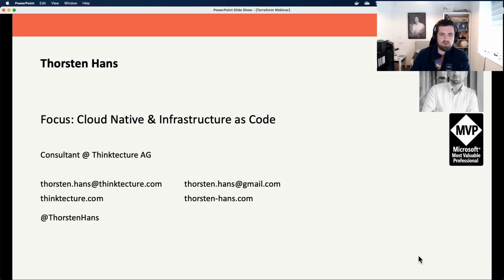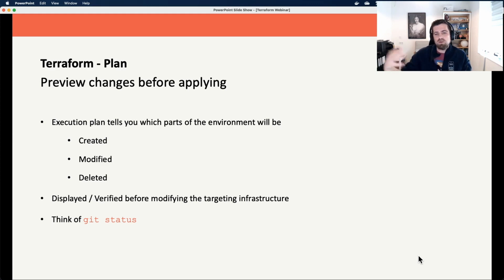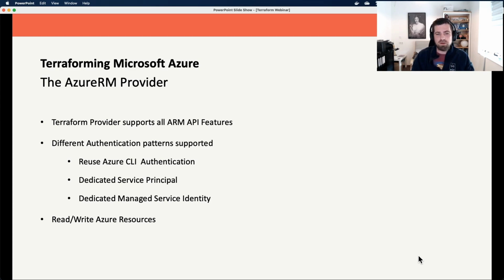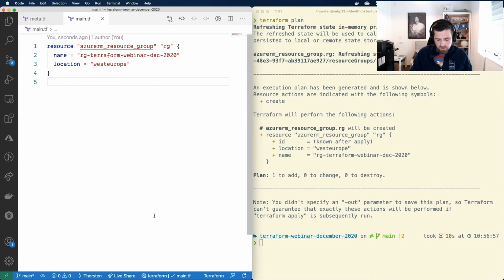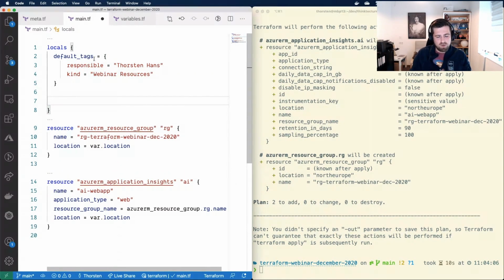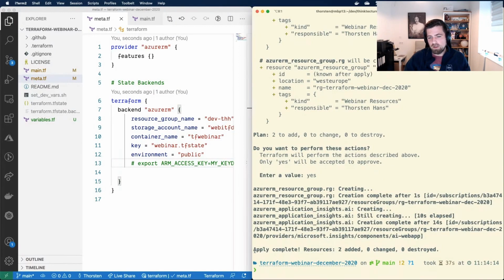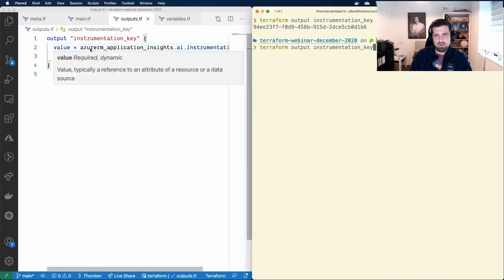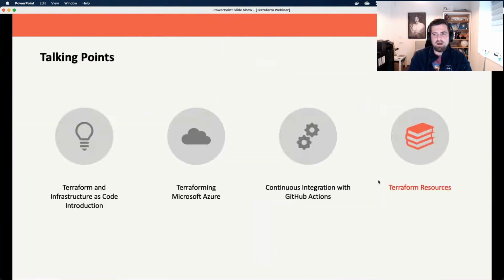Full Throttle: Azure Infrastructures with Terraform (Webinar, 10.12.20)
On four pages, Thorsten Hans summarized what you should be aware of when working with Terraform. Register to our free newsletter to receive the cheat sheet via email

You want to provision and manage your cloud infrastructure professionally yet still keep things simple? Then you should check out this webinar and dive into Terraform with Thorsten Hans.

See by practical examples how to automate your mission-critical workloads by adopting Infrastructure as Code (IaC) and mastering Terraform.
Within an hour, you will learn everything you need to create and manage your cloud environments. Thorsten explains all necessary concepts and techniques like the Terraform workflow, how modules work, expressions, and interpolation, by live-coding an example infrastructure during the webinar.

Become able to express your infrastructures in code, even if you are using different cloud offerings such as AWS, GCP, or Digital Ocean.